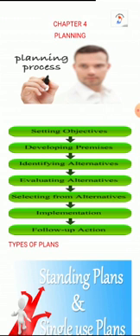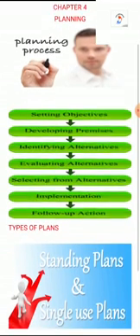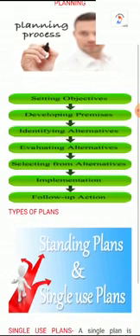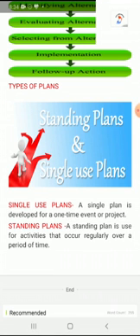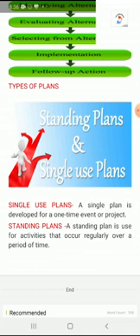XII_BUSINESS STUDIES_PART3